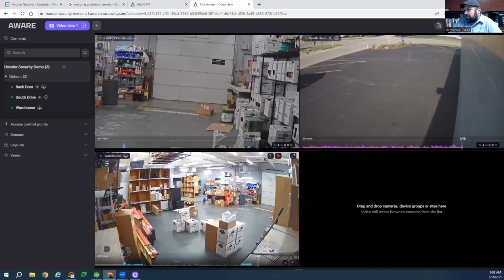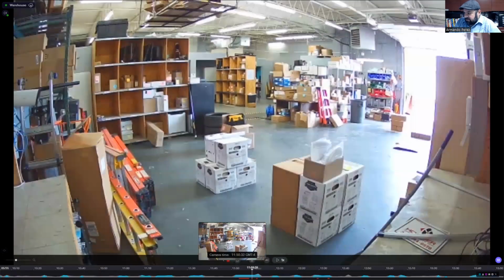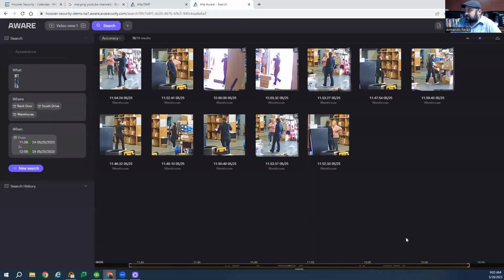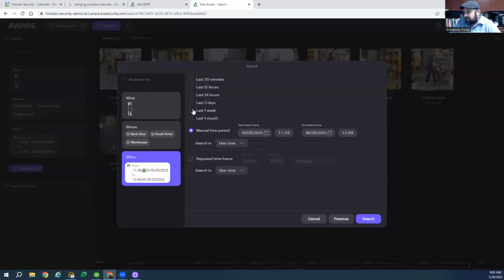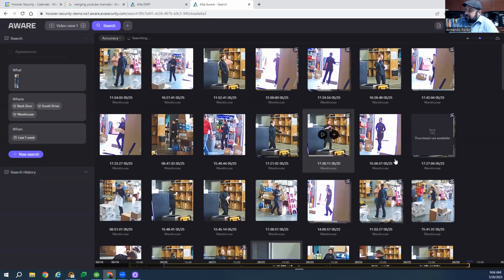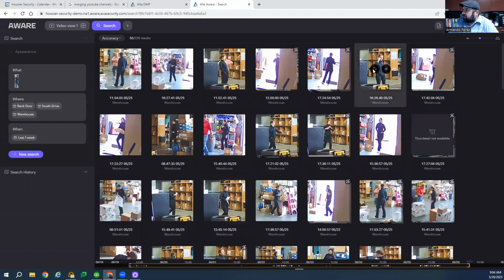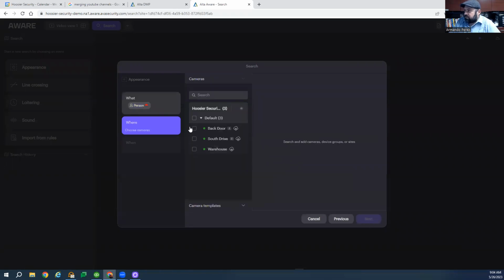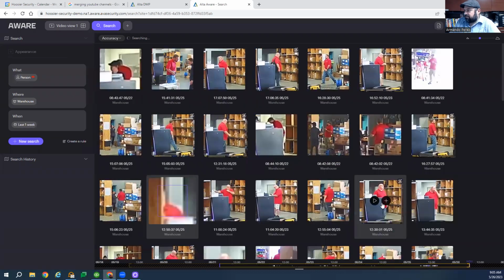Avigilon Alta Search Demo - Video Analytics to find a person on surveillance video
Using Avigilon Alta cloud-based surveillance systems advanced search functions to find an individual of interest.